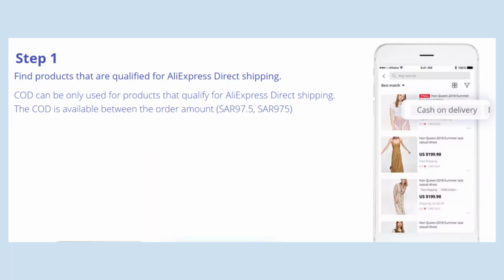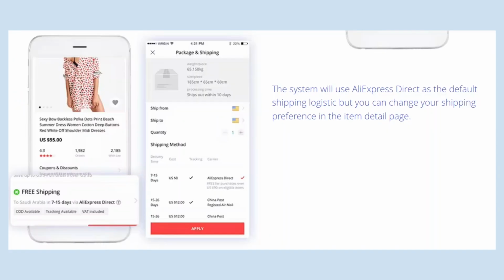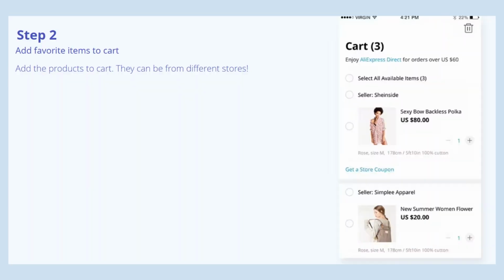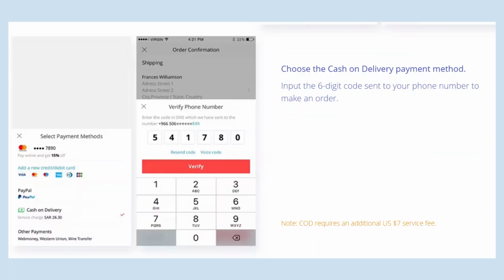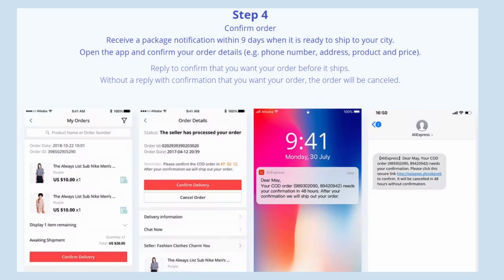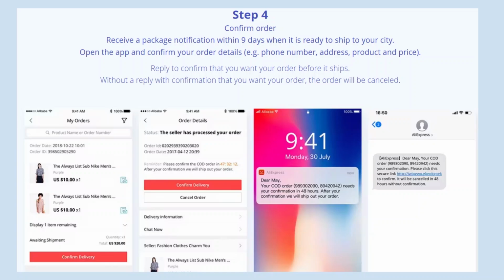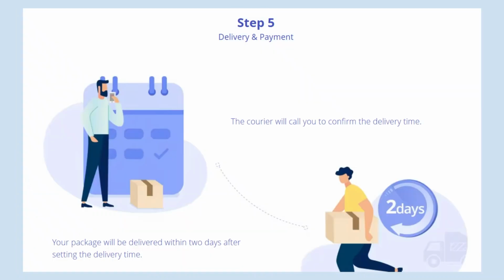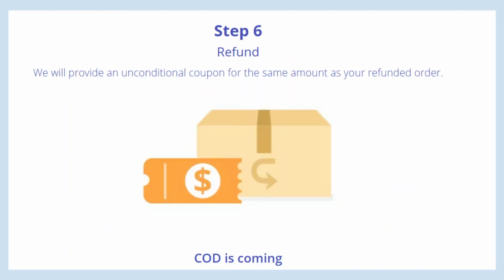HOW TO CASH ON DELIVERY ON ALIEXPRESS 2025! (FULL GUIDE)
Learn how to use Cash on Delivery (COD) as a payment option on AliExpress in 2025! This guide covers the steps to check if COD is available, how to choose it at checkout, and tips on order management. Ideal for users looking for convenient and secure payment options. Make your online shopping experience smoother with this step-by-step walkthrough!